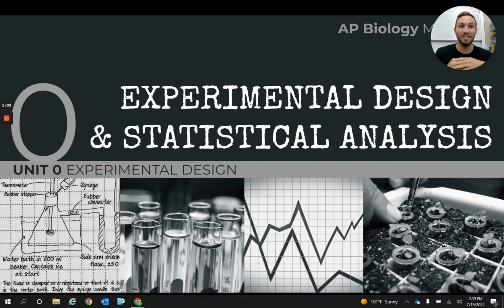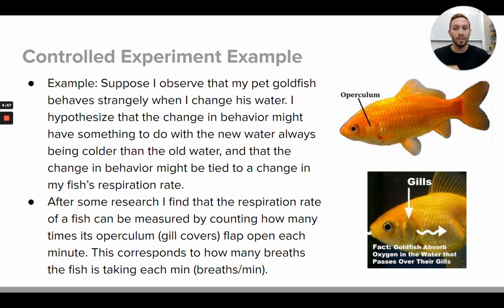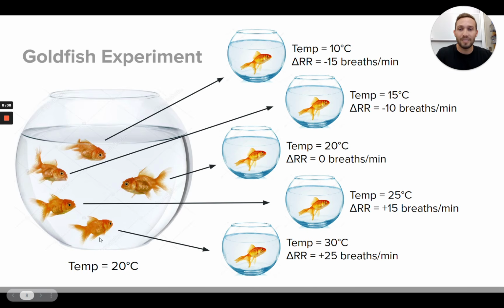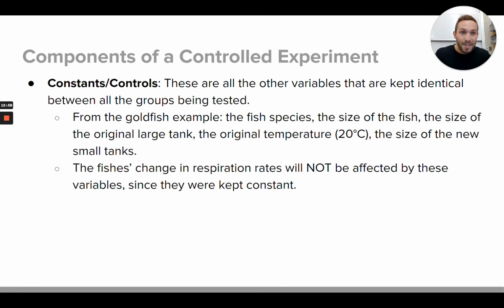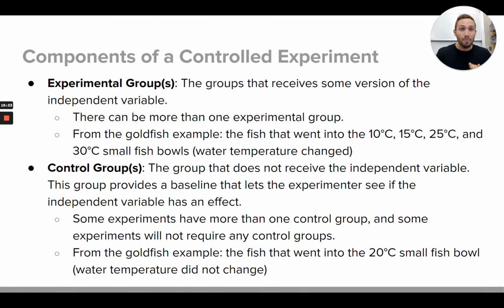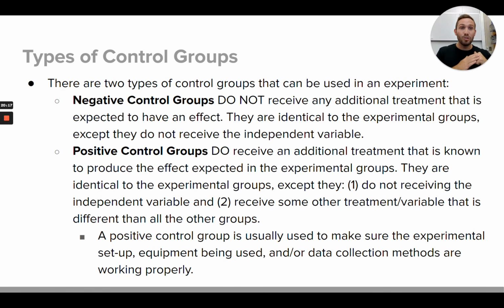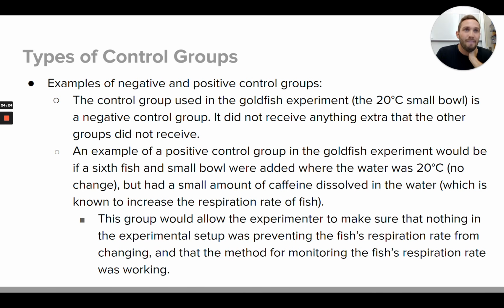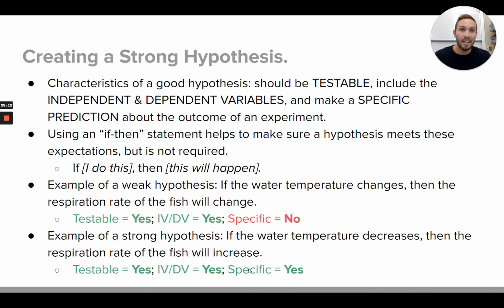AP Biology: Controlled Experiments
Unit 0 Experimental Design
Topic 1: Controlled Experiments